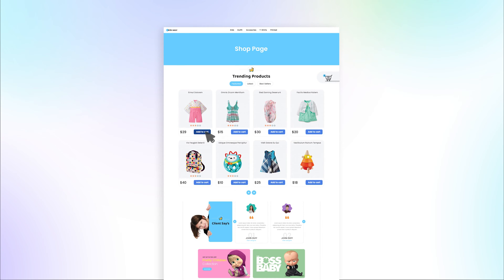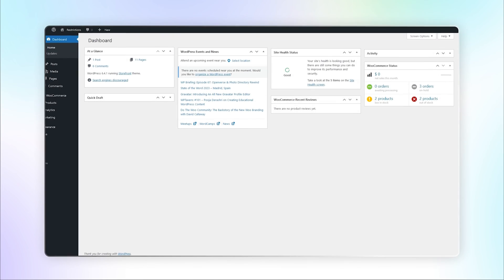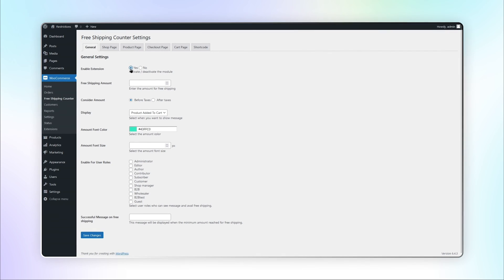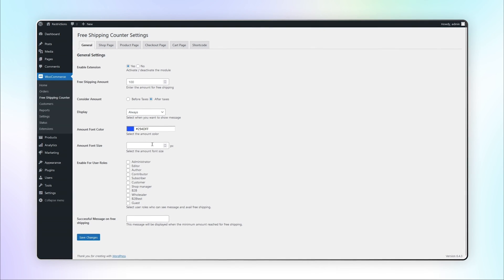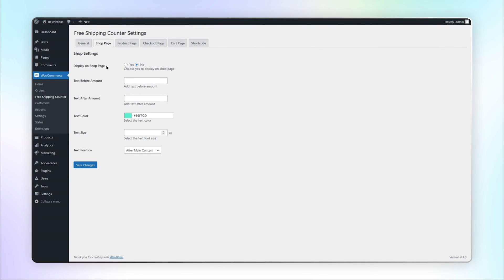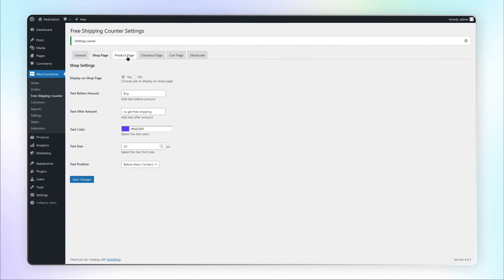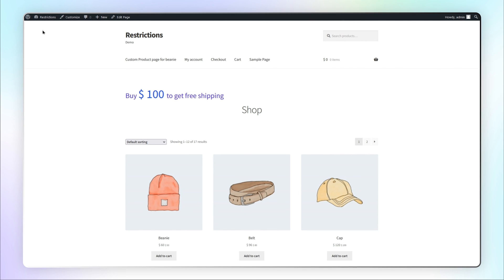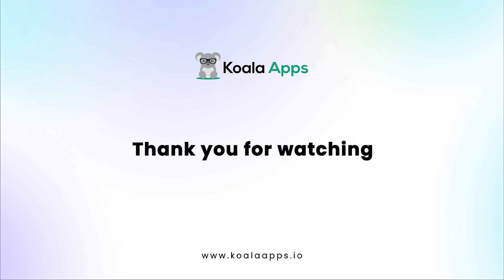Free Shipping Amount Counter - Koala Apps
Free Shipping Amount Counter for WooCommerce enables you to display the remaining amount needed to qualify for free shipping. Display it on shop, product, cart, and checkout pages. It may motivate customers to purchase additional items to receive free shipping.